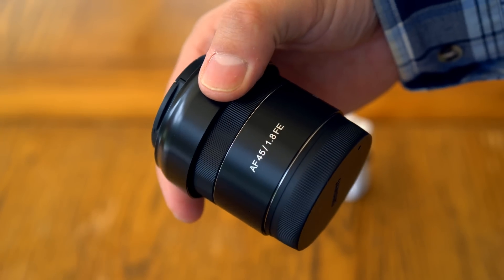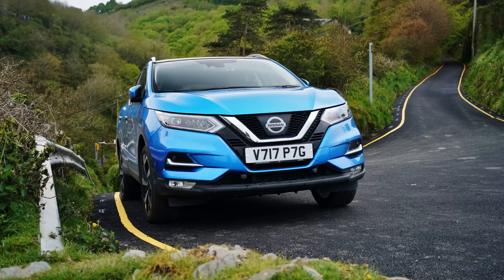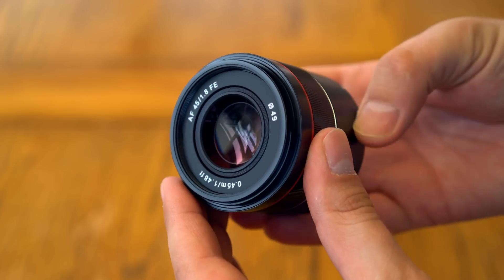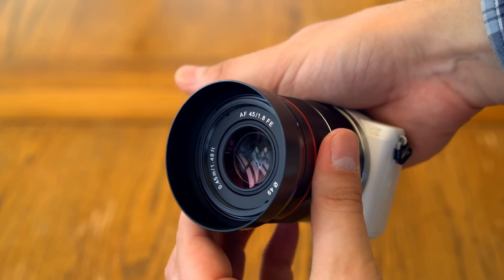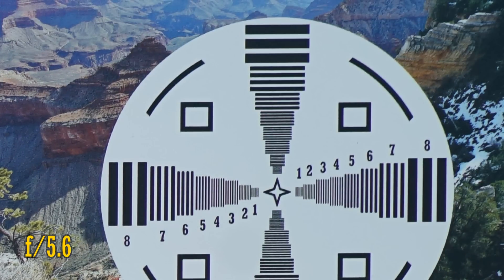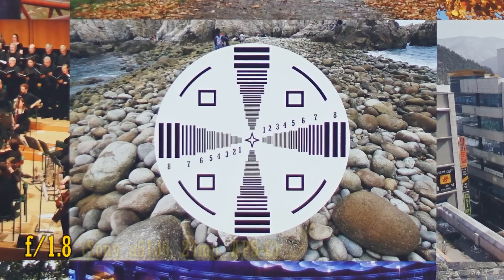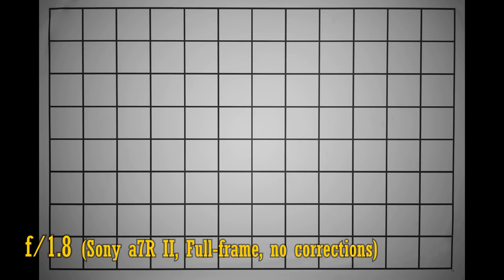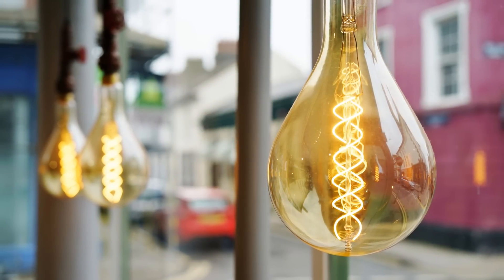SAMYANG AF 45MM F1.8 FE Review by Christopher Frost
Samyang AF 45mm f/1.8 FE lens review with samples (full-frame & APS-C) by Christopher Frost